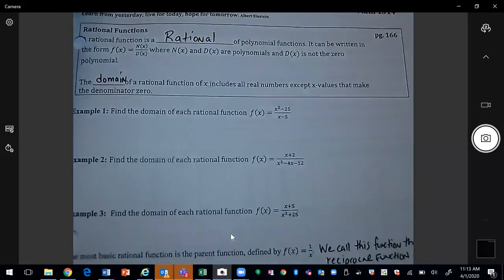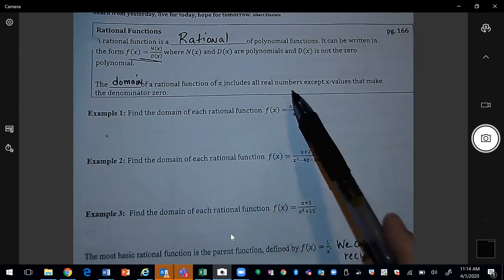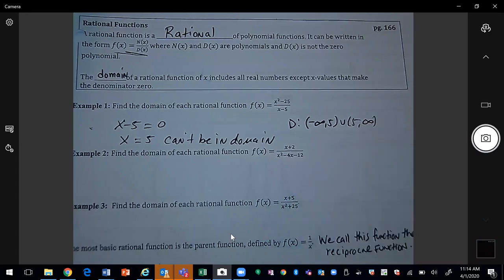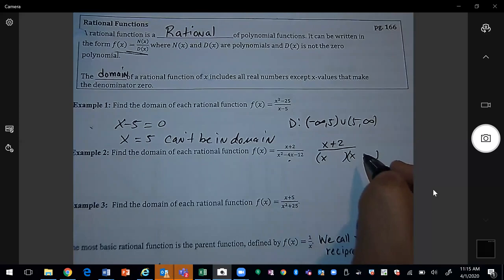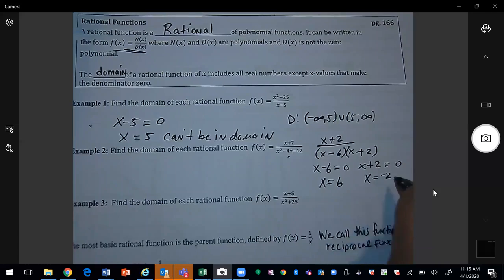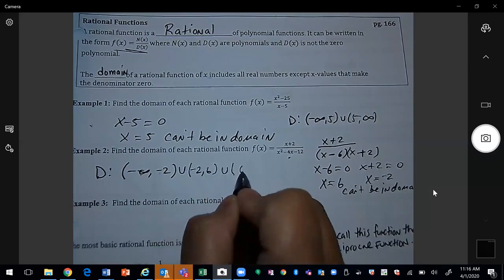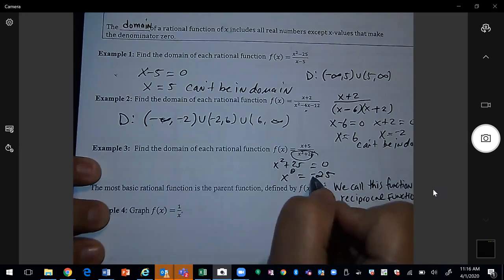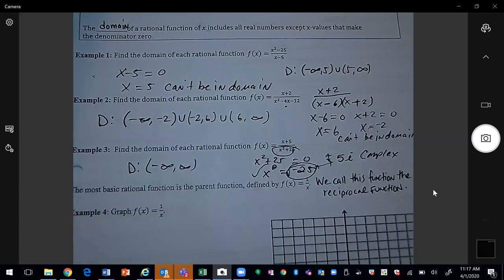Live Lecture Section 2 6 Rational Functions A